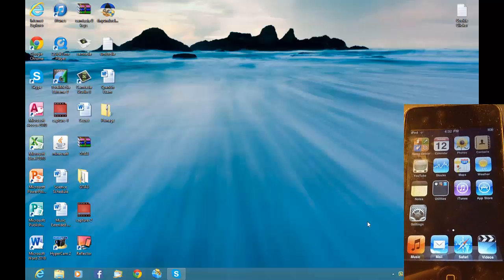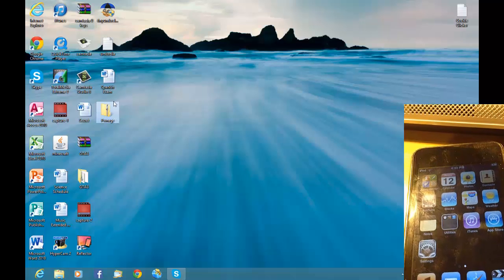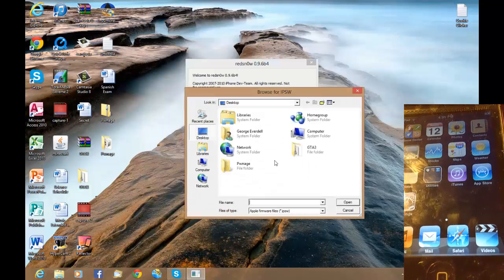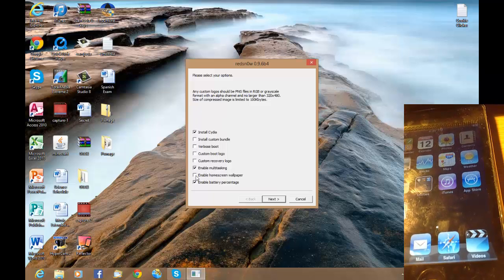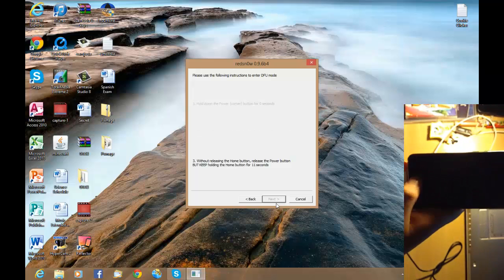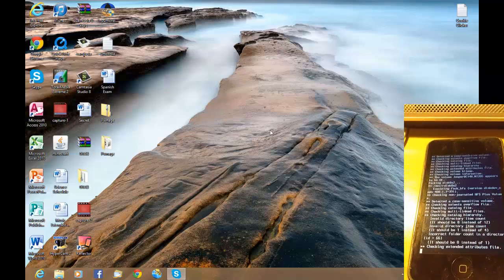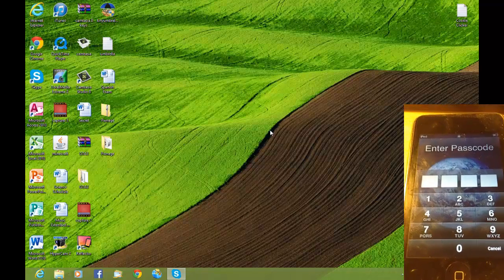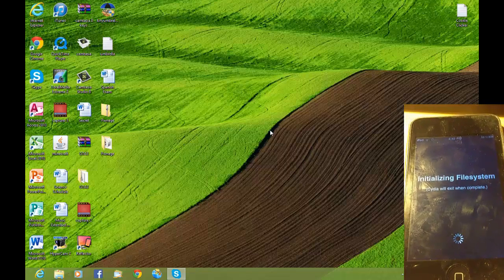How to Jailbreak iPod Touch 2nd Generation on iOS 4.2.1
So today I am showing you how to Jailbreak your iPod Touch 2nd Generation, if you do not know what Jailbreaking does I suggest you either watch some tutorials on what it does or exit the video.

If the link is broken just comment and I will re-upload it.